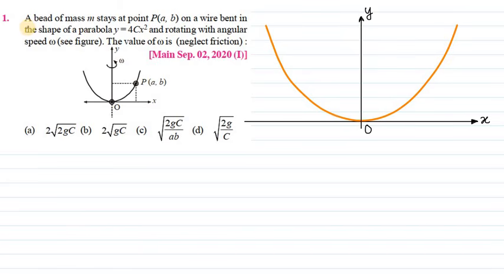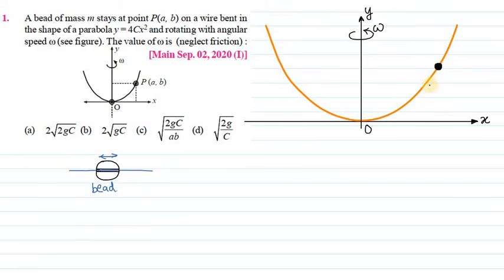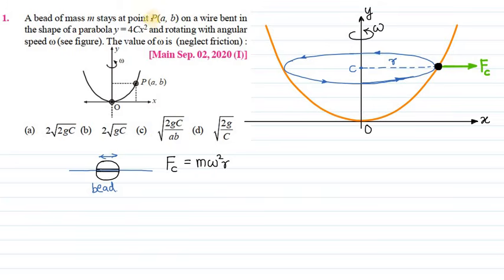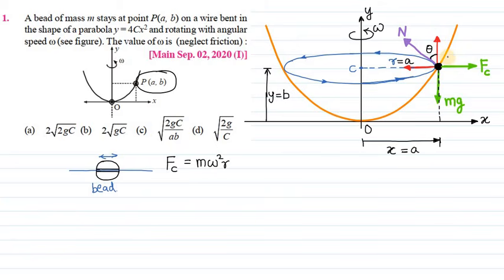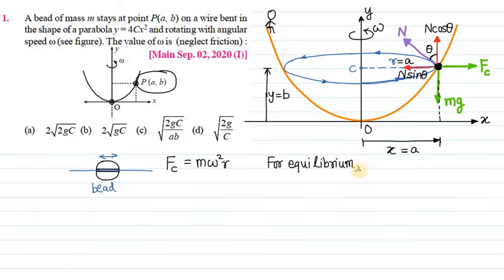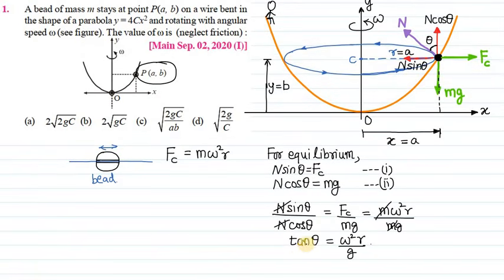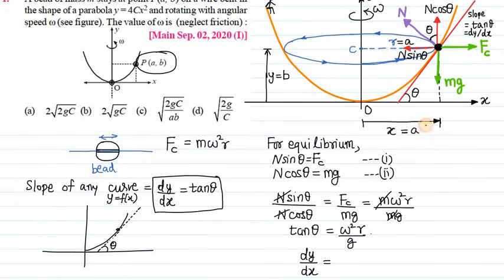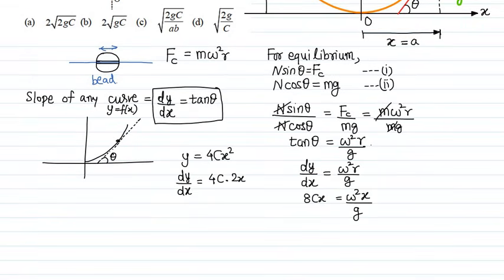[JEE MAIN 2020] Bead on a rotating Parabolic wire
SOLVED EXAMPLE FROM JEE MAINS 2020
*Chapter Name* : CIRCULAR MOTION
*Topic name* : CENTRIFUGAL FORCE

A bead of mass m stays at point P(a, b) on a wire bent in the shape of a parabola y = 4Cx^2 and rotating with angular speed ω (see figure). The value of ω is (neglect friction):